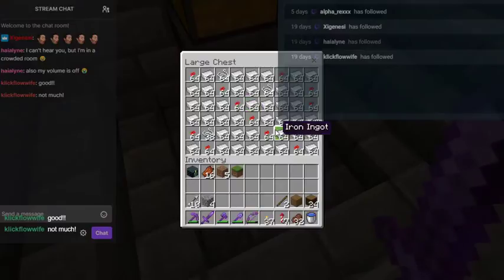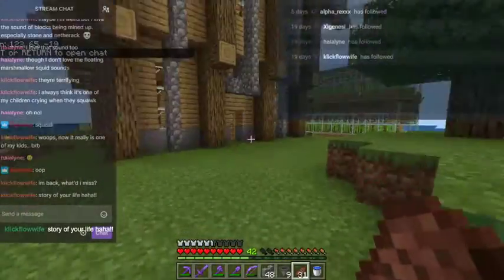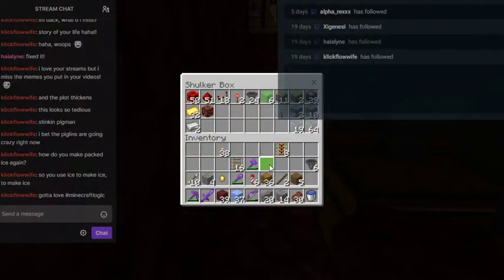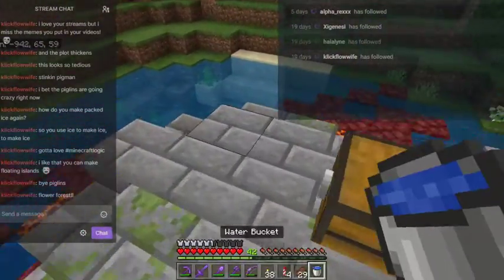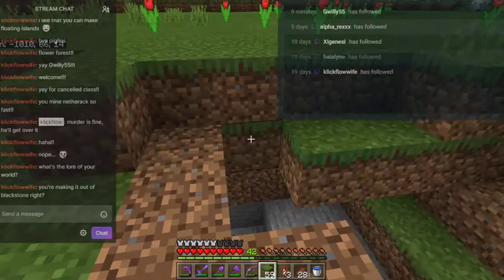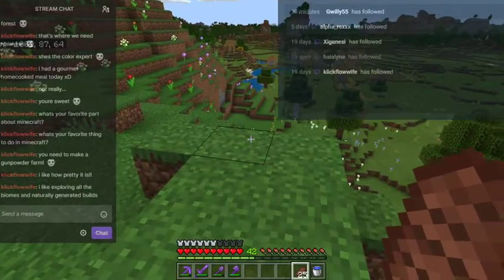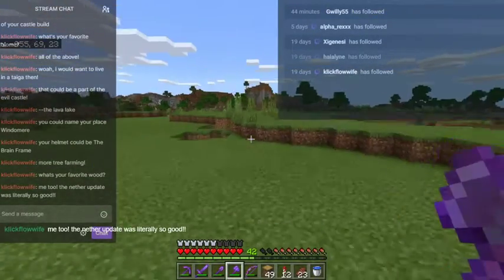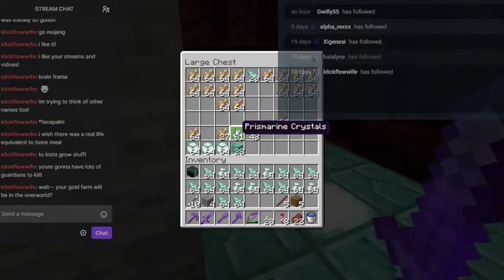Terraforming for Big Builds! - The Minecraft Bedrock Thrive Guide Stream 2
In this stream we finished the buffer storage system for the piglin bartering farm and then we worked on terraforming a plains biome in preparation for some big builds.